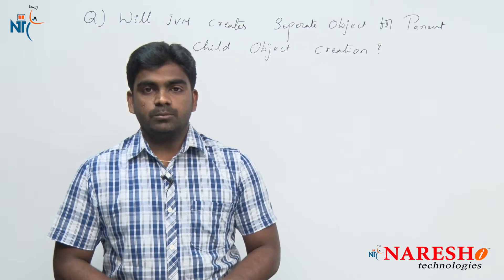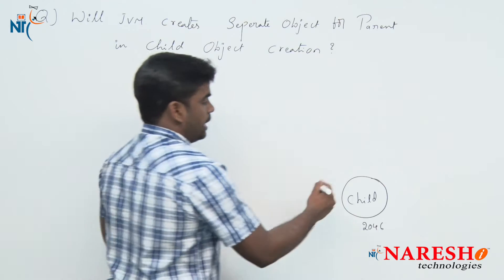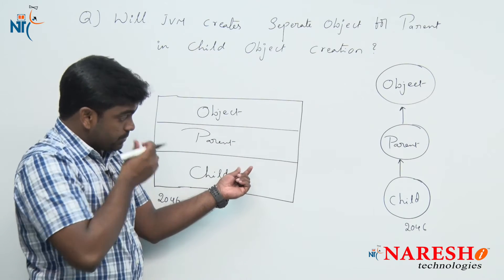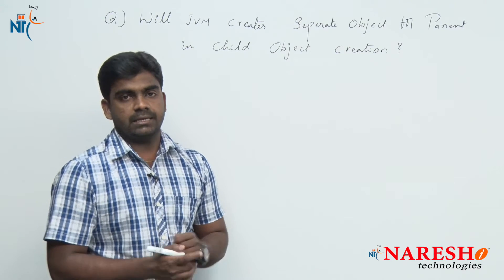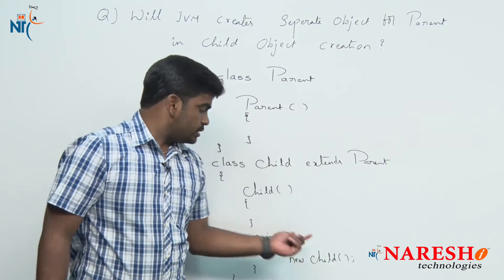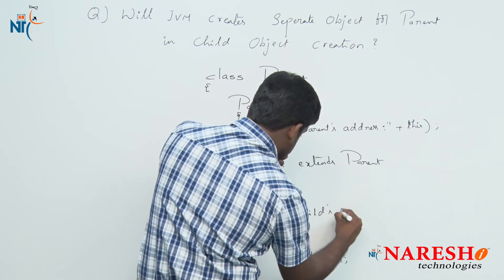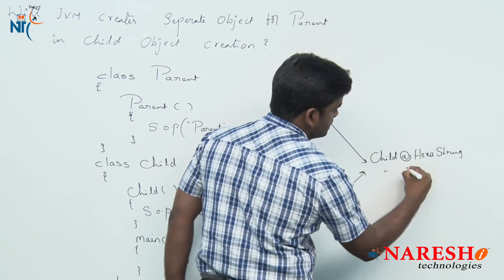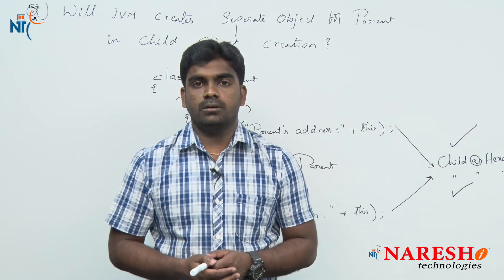Will JVM creates Separate Object for Parent in child Object Creation | Core Java FAQs | Naresh IT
Will JVM creates Separate Object for Parent in child Object Creation | Core Java FAQs Videos  | Naresh IT

💡 Our Online Training Features:
• 🎈 Industry-Specific Scenarios
• 🎈 Flexible Timings